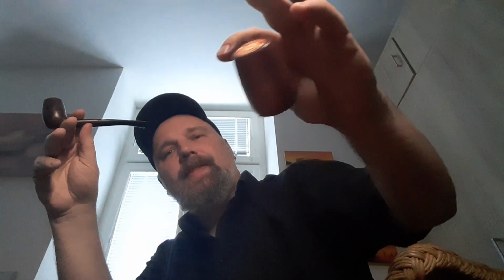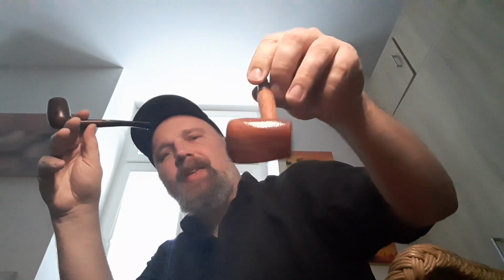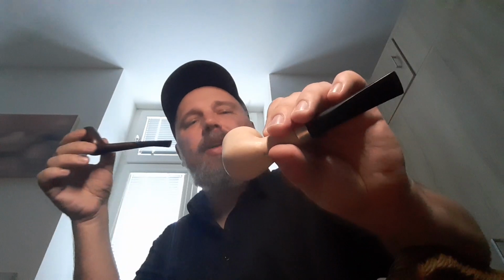[Pipe talk #43] Maple wood in pipemaking | Anton & Co pipe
Today I'd like to talk about maple wood pipes as seen in this Anton pipe from Ukraine.
Thanks to @dominiksapper5807 for the excellent tobacco!